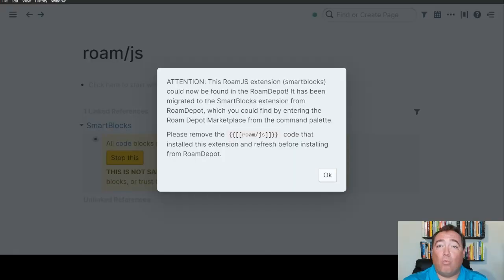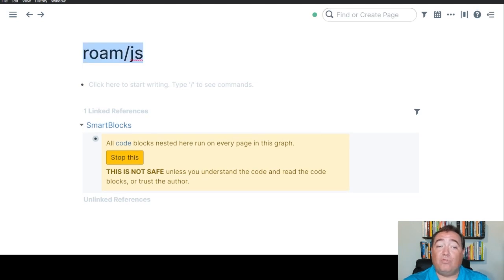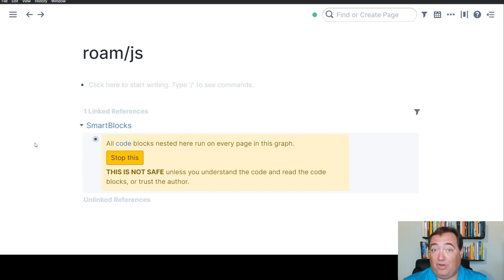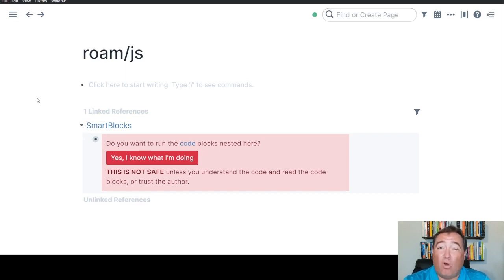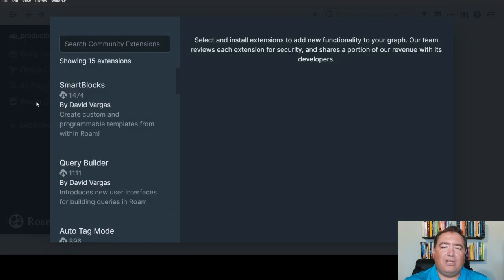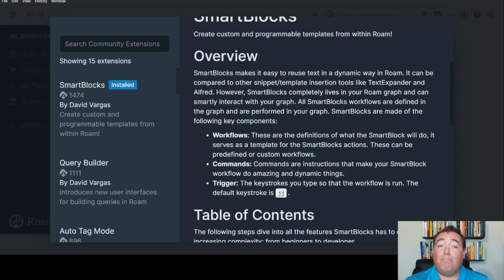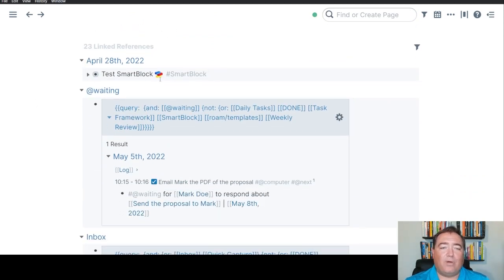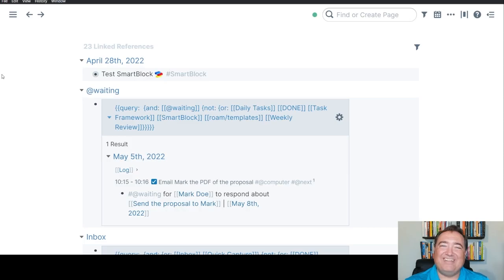Installing SmartBlocks from the Roam Depot - Roam Research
The SmartBlocks extension is now in the Roam Depot. This video explains how to shut down the original RoamJS installation and install SmartBlocks from Roam Depot!